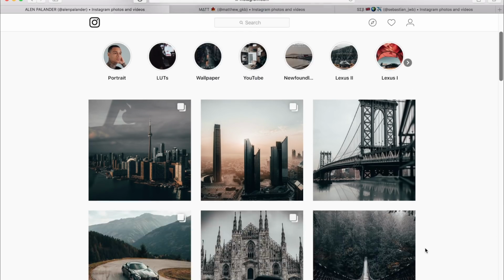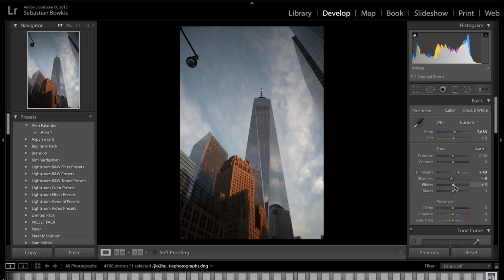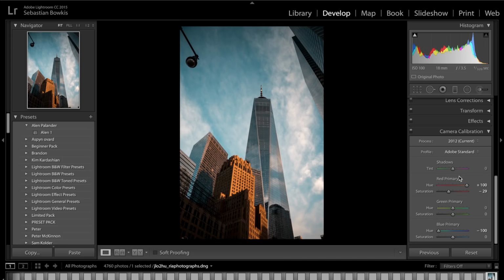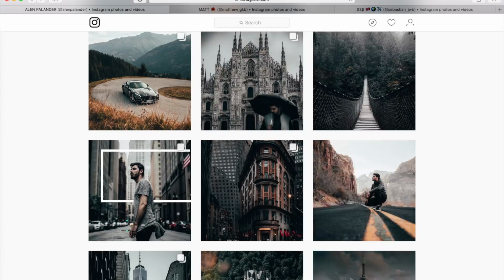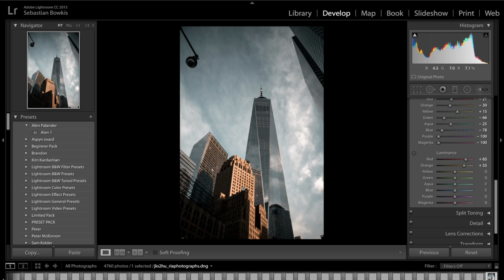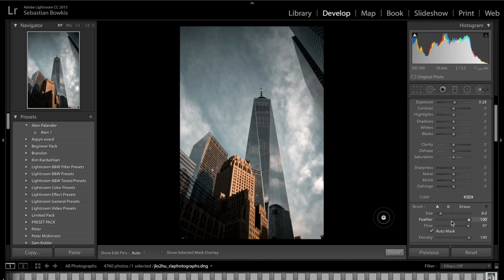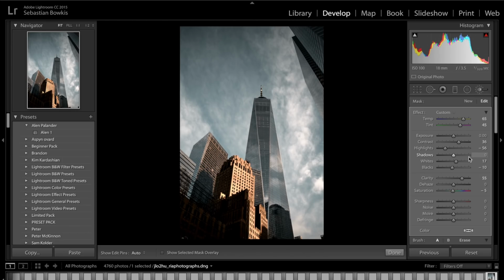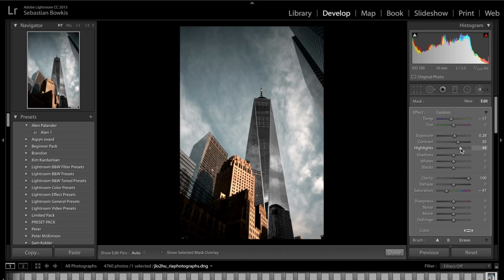HOW TO EDIT LIKE ALEN PALANDER | INSTAGRAM THEME | CITY DESATURATED LOOK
Today i show you how to edit like instagram artist ALEN PALANDER,

Editing
MacBook Pro